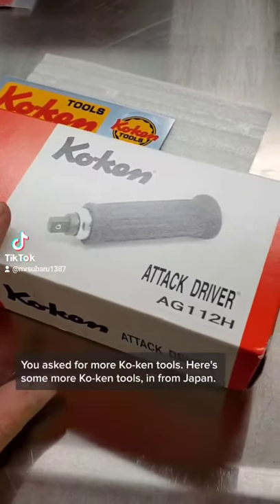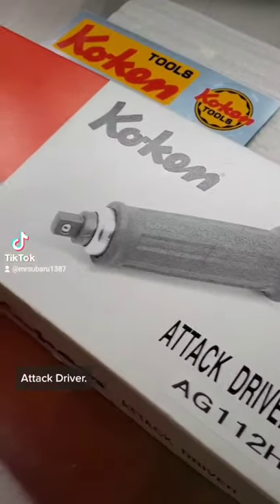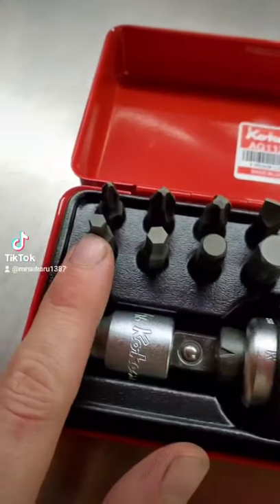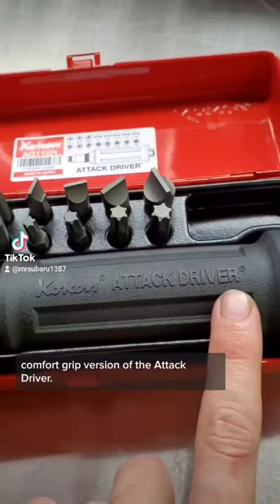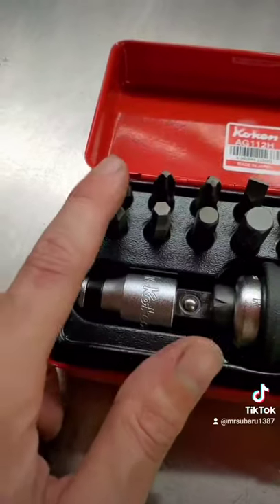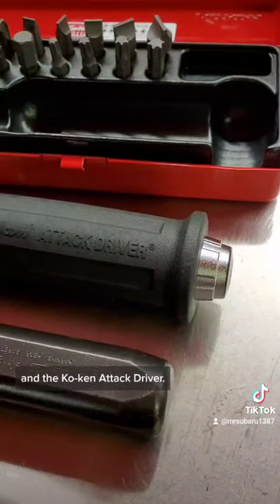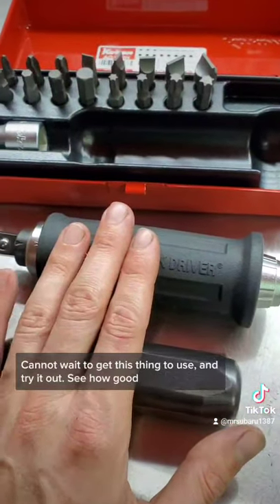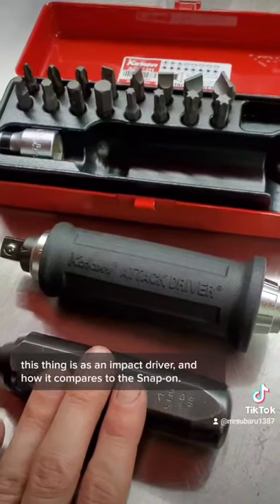Tools From Japan: Ko-ken Attack Driver!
Palmac.net - MrSubaru5